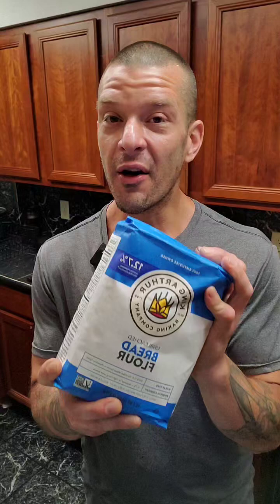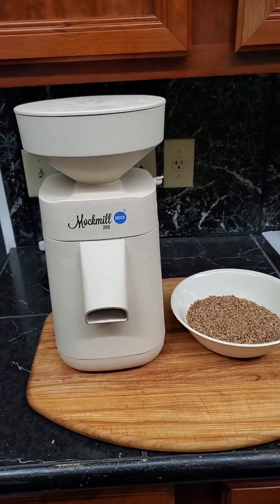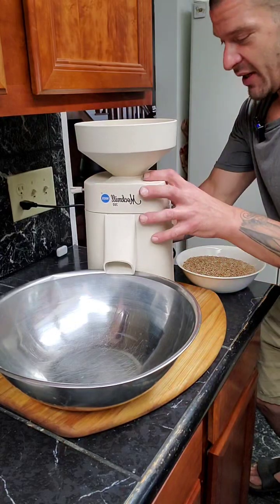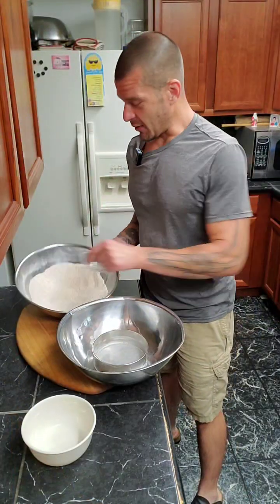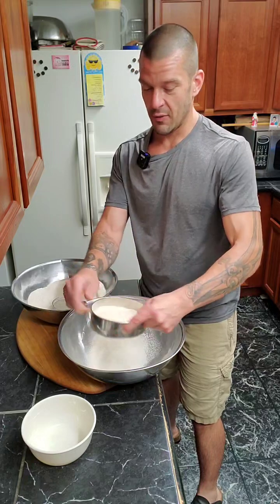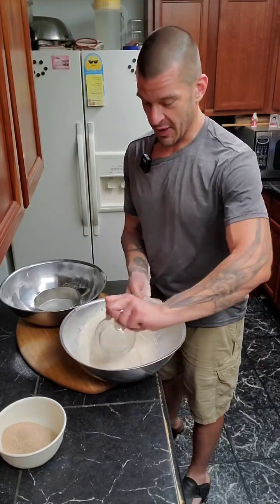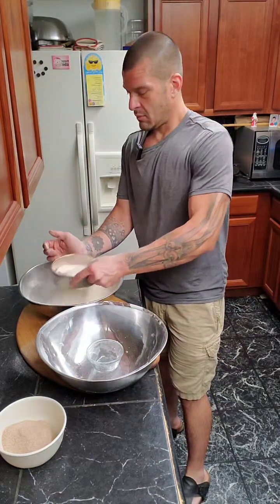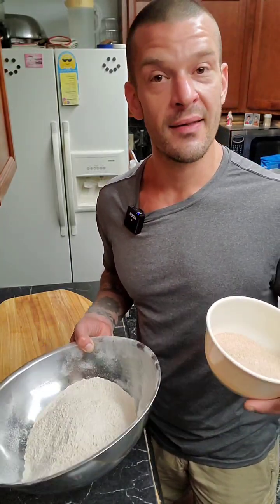Do you know where your flour comes from???